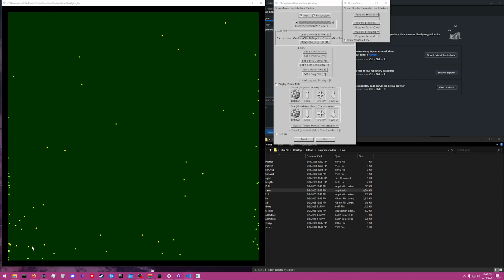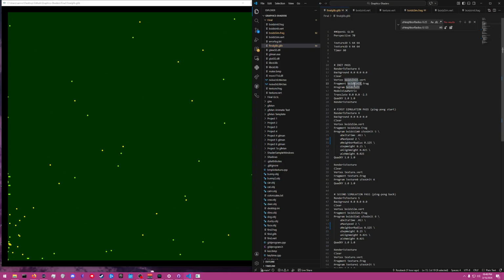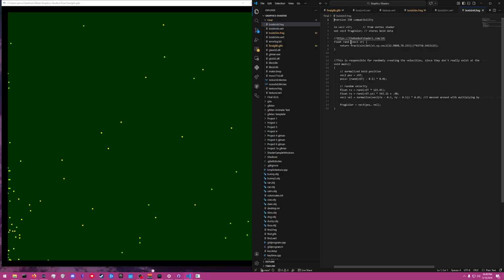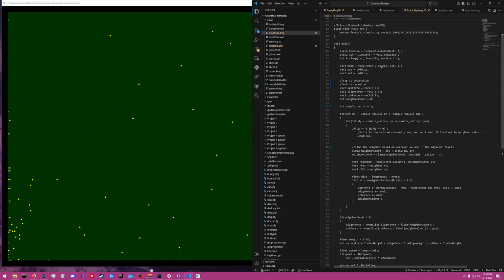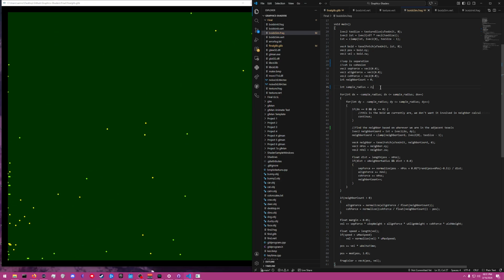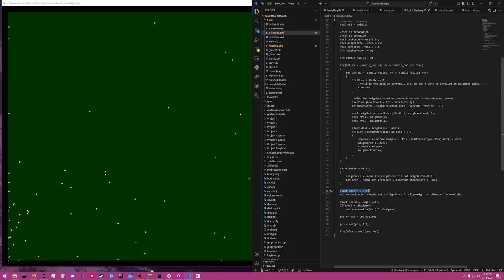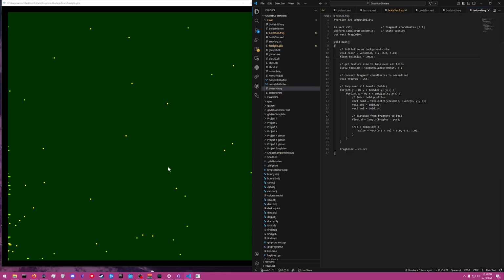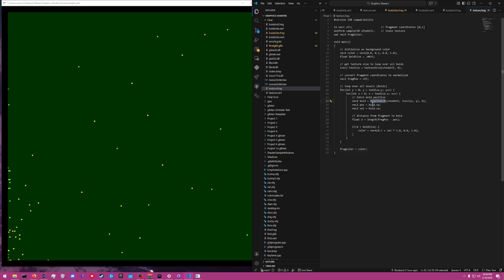Graphics Shaders - Final Project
Oh lord please bless me with a non-evil grade 🙏